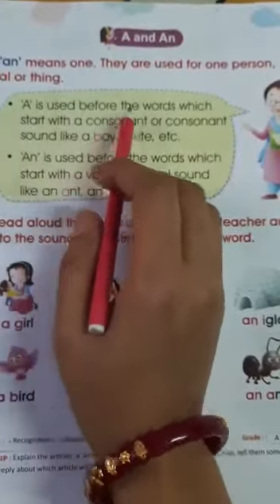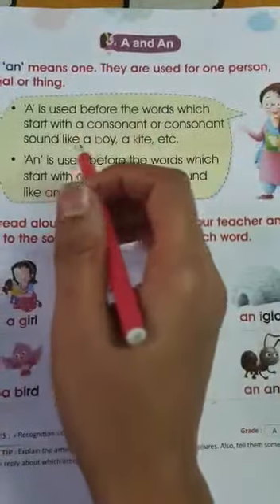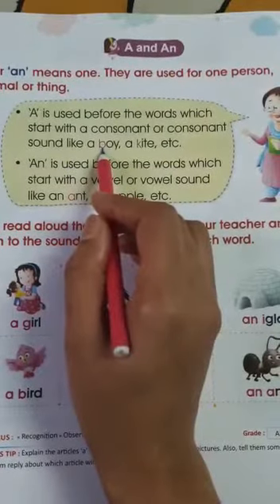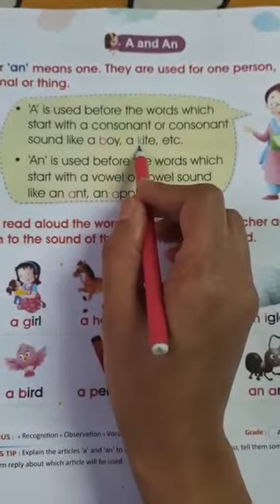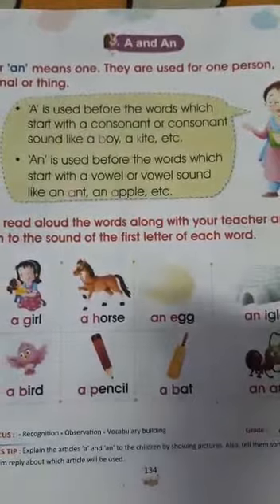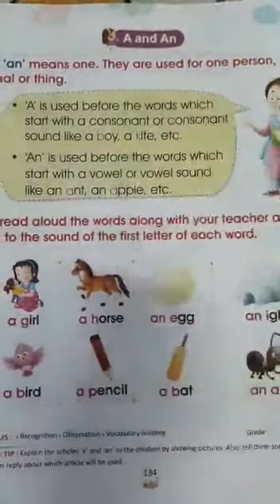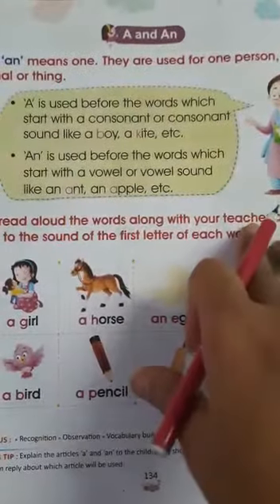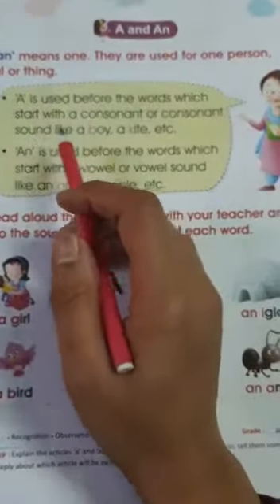Class - LKG // Subject - English // Topic - A and An, Page No 134